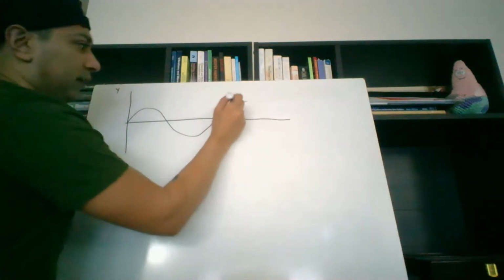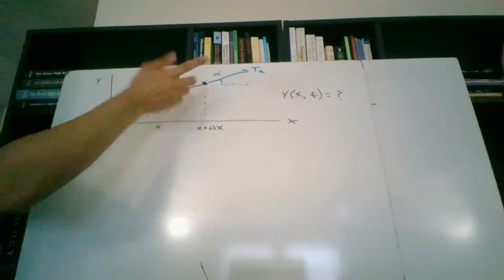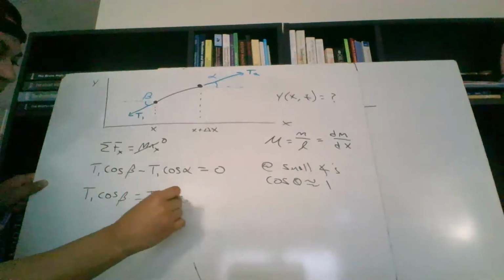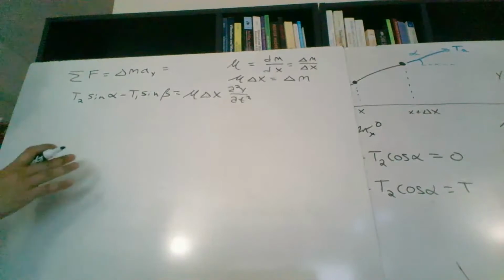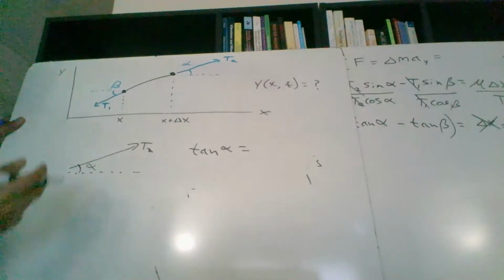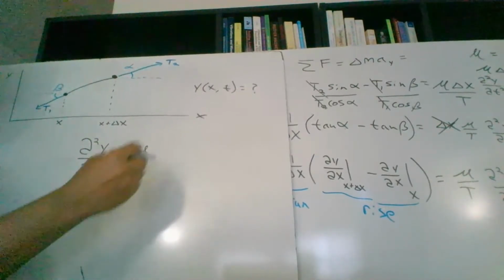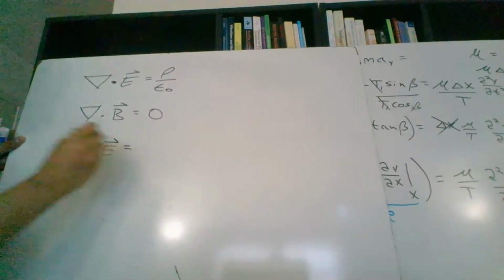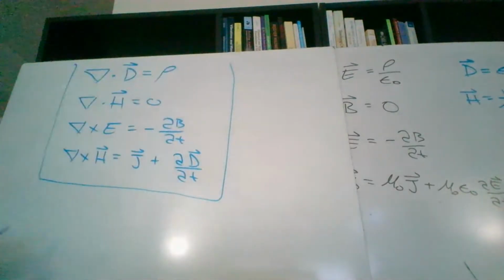Iqbala AP Physics D: The Wave Equation